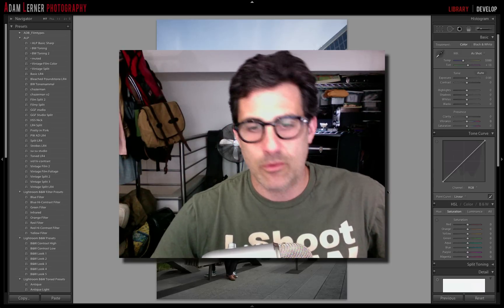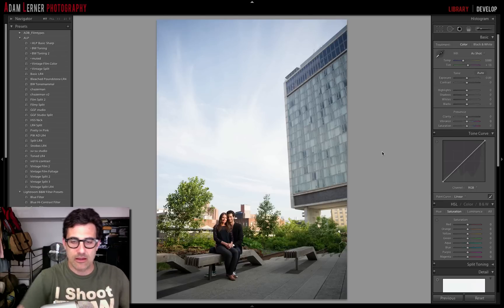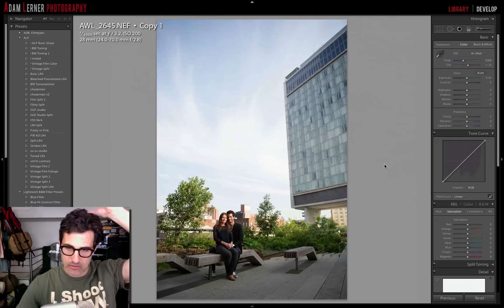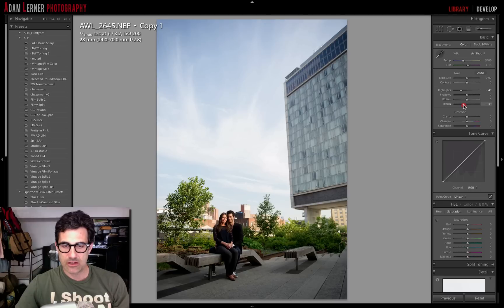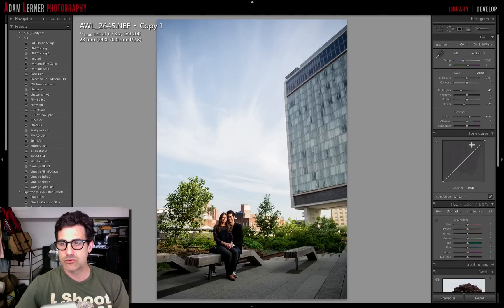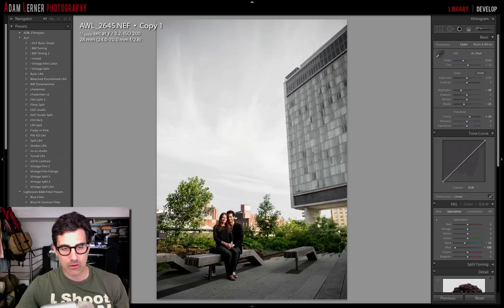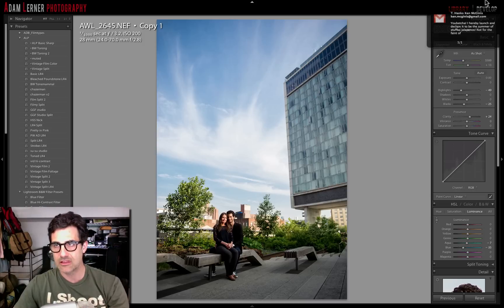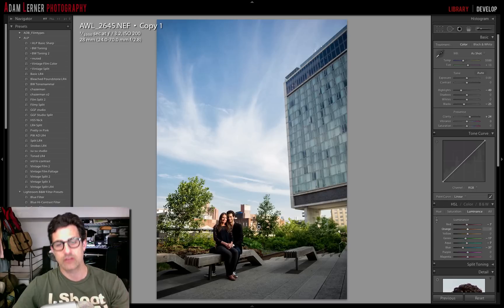Adobe Lightroom Tips, HSL Color Picker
In this video, I show you guys how to use the HSL color picker in Lightroom to get dramatic results with an otherwise boring sky.  This functionality exists in Lightroom 3 and Lightroom 4, however I will be demonstrating in LR 4.

This may seem like a simple tool and it is!  The cool thing is that you can selectively pump up or bring down color channels by specifically clicking on exact regions of your images.  The results are instant and specific to that color channel, however you have to be mindful of other regions of your image as they too will be affected - especially skin tones.

Overall, there is no right and wrong to being creative with your edits.  I try to not go too far overboard, however sometimes when you push the limits you end up with incredible unforeseen results.  So have fun and don't be afraid to not only try using the HSL picker to either enhance or diminish specific color channels of your images to get stunning results.